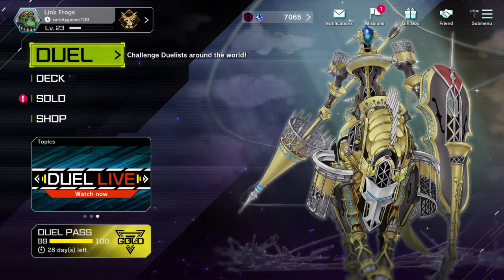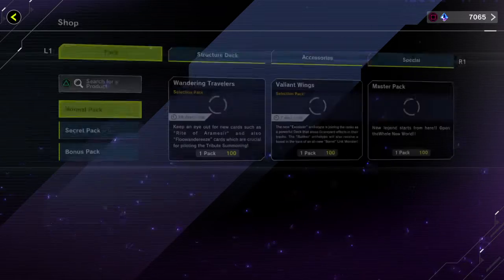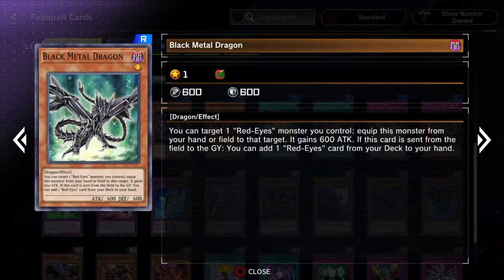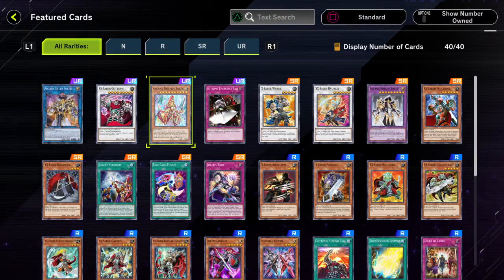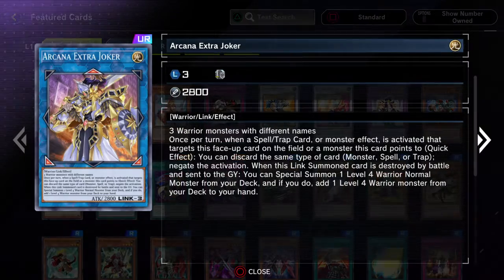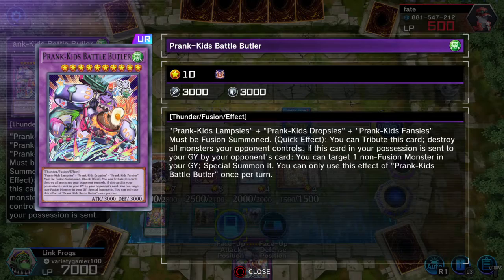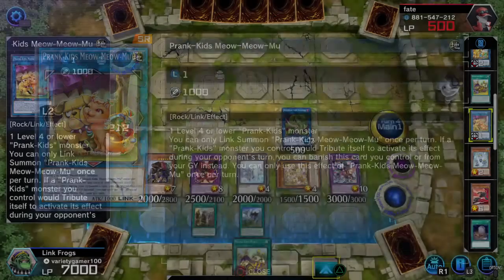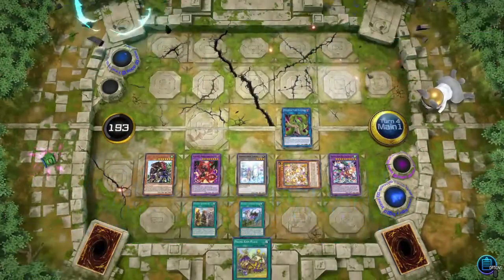Yu-Gi-Oh! Master Duel Secret Pack Overview + Prank Panic! Opening - Post "Infinite Impermanence" Set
Psalm 119:114

In this video, I go through all of the secret packs that happened as a result of the "Infinite Impermanence" shop set opening. Afterwards, I open a few packs of the "Prank Panic!" secret pack to gather the remaining cards needed for an "Adventurer Prank-Kids" deck. Finally, I spread the panic to my opponent's face in a single duel using the deck.

0:00-0:34 Intro
0:50-3:40 "The Cerise in the Ebony" Secret Pack Overview
3:48-7:48 "Pledge of Sword" Secret Pack Overview
7:53-11:43 "Gargantuan Gears" Secret Pack Overview
11:51-14:41 "Scrap Iron Soldiers" Secret Pack Overview
14:47-18:07 "Destiny's Sorceress" Secret Pack Overview
18:13-20:39 "Blazing Warriors" Secret Pack Overview
20:44-22:38 "Indomitable Knights" Secret Pack Overview
22:48-24:26 "Legends of Old" Secret Pack Overview
24:32-27:06 "Pyroxene Relinquished" Secret Pack Overview
27:31-29:05 "Seekers of Witchcraft" Secret Pack Overview
29:12-32:29 "Cosmic Mechanical Entities" Secret Pack Overview
32:35-35:58 "Prank Panic!" Secret Pack Overview
36:03-37:50 "Prank Panic!" Secret Pack Multi-Pack Opening
38:13-41:25 "Adventurer Prank-Kids" Deck Overview
41:54-59:03 "Adventurer Prank-Kids" Ranked Duel
59:25-59:56 "Adventurer Prank-Kids" Scrolling through all cards
59:57 Outro